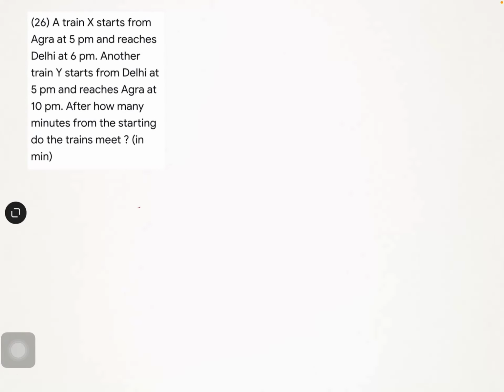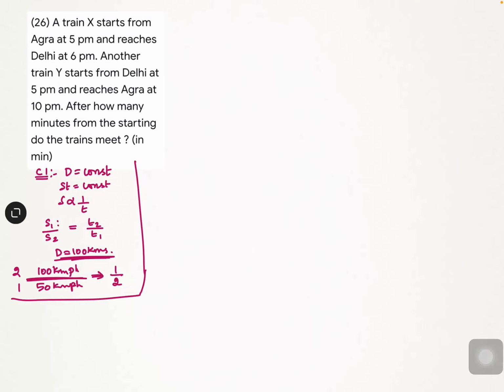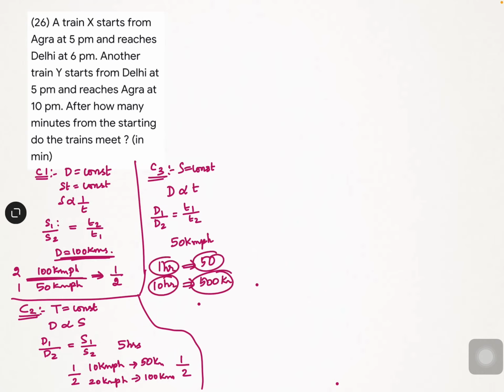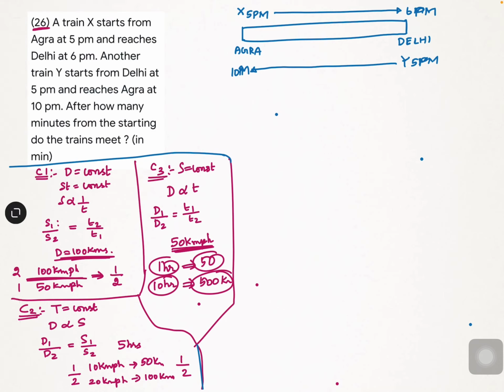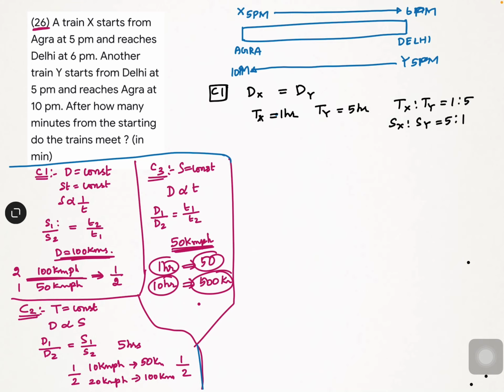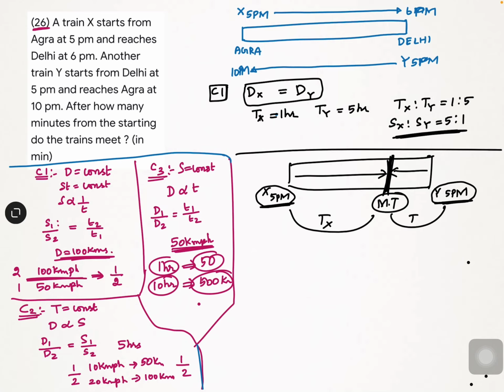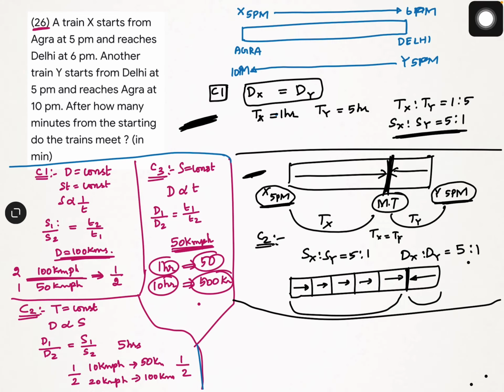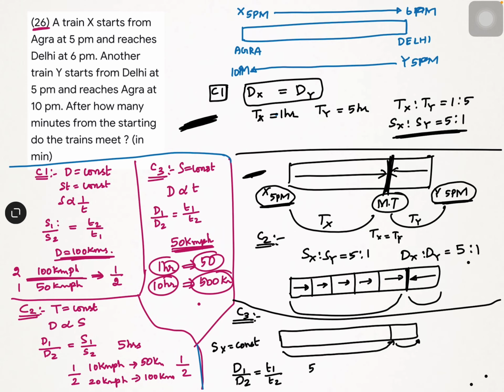Quants - Speed Time Distance - Direct and inverse relationships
In this video, we will be looking at a single problem that explains all three proportionalities in Speed Time Distance chapter